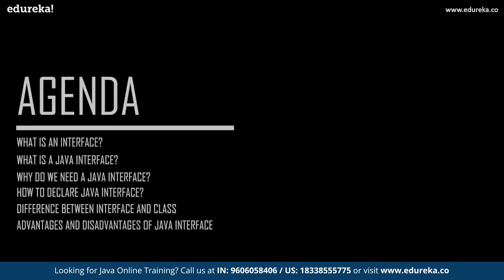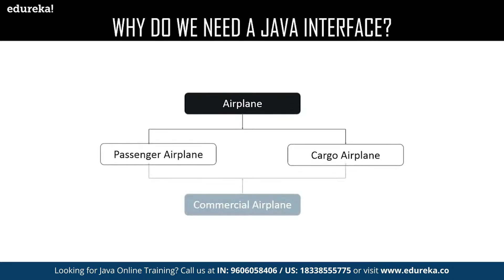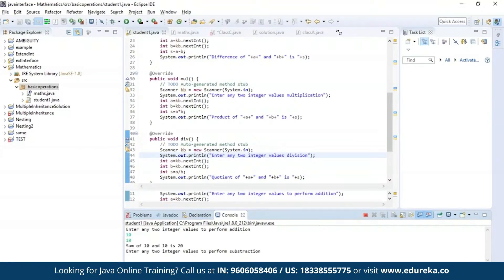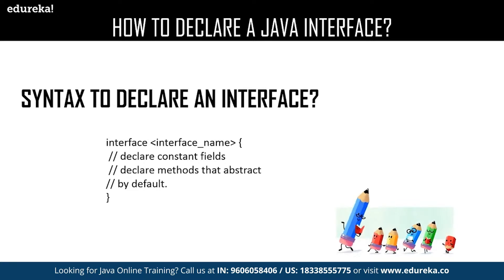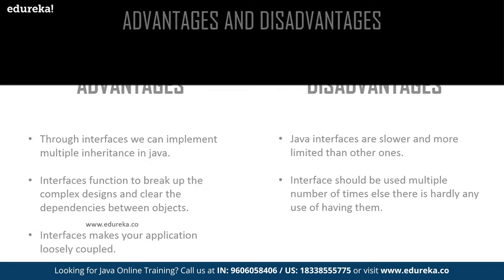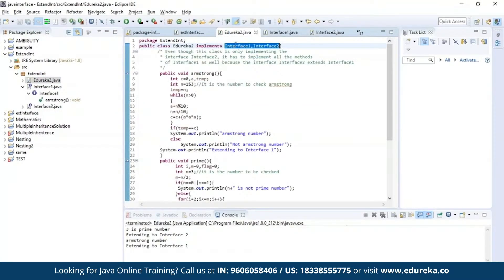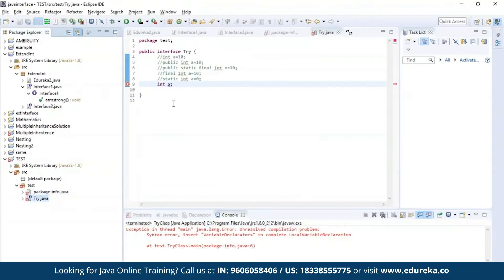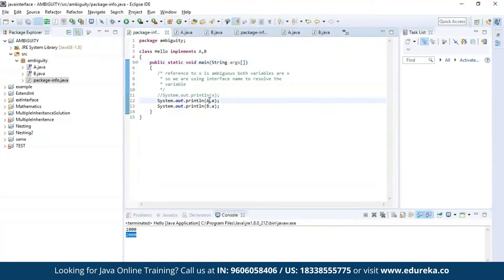Interface in Java | Multiple Inheritance Using Interface | Edureka Rewind - 6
This Edureka video on "Interface on Java" will provide you with detailed knowledge about Java Interface and also cover some real time examples in order to provide you a better understanding of the functionality of Java Interface. This video will cover the following topics:
00:00 Introduction
00:22 Agenda
00:56 What is an Interface?
01:30 Why do we need an Interface?
03:20 Practical examples on Interface
05:32 Interface Nesting
07:02 Difference between Class and Interface
08:30 Avantages and Disadvantages of Interface
09:10 Key Points on Interface.
09:55 Practical Examples of Interface on Key Points